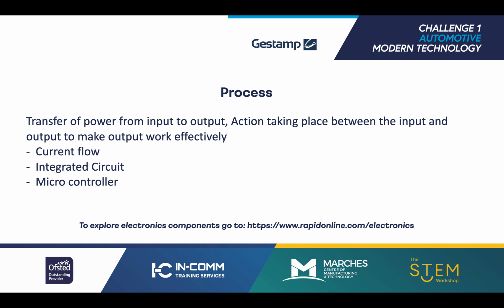Challenge 1 - Gestamp - Automotive - Electronic components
During this video we will explore the basics of electrical components to support you in accessing this challenge.